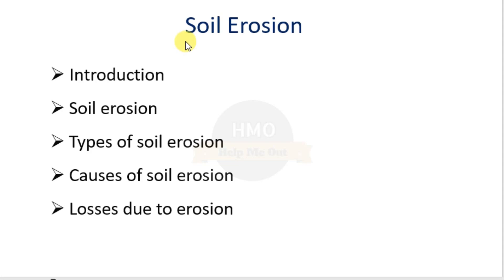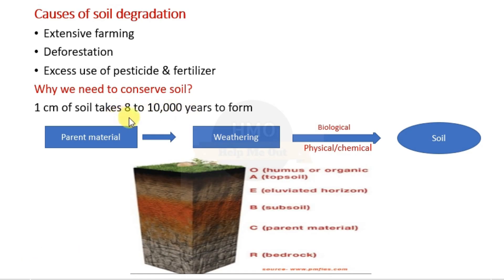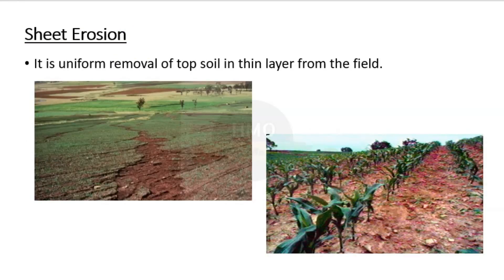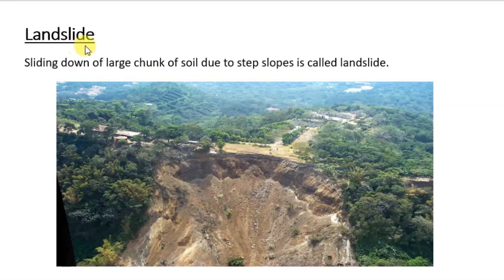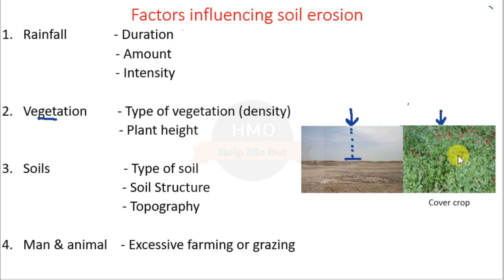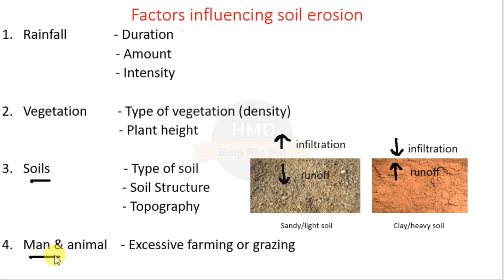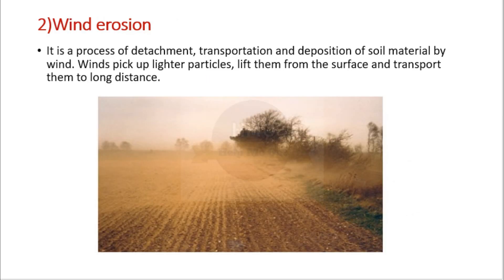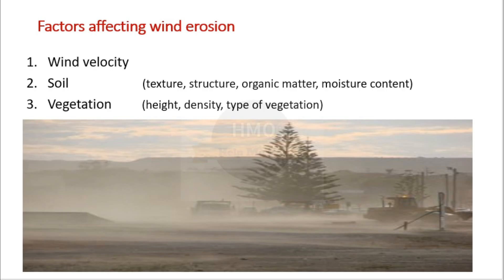Soil Erosion | Types | Causes | Factors | Loses - Complete Explanation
In this video you will learn the following concepts :

‣ Introduction of Soil Erosion

‣ Types of soil erosion

‣ Causes of soil erosion

‣ Losses due to erosion

‣ Factors affecting soil erosion